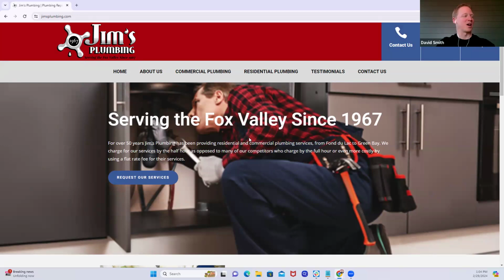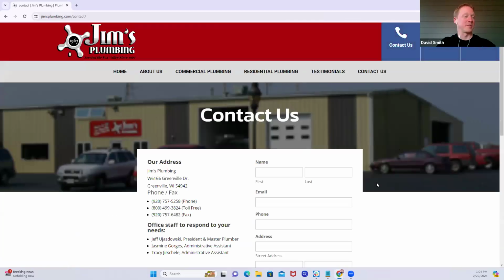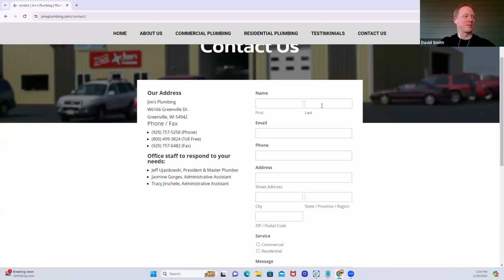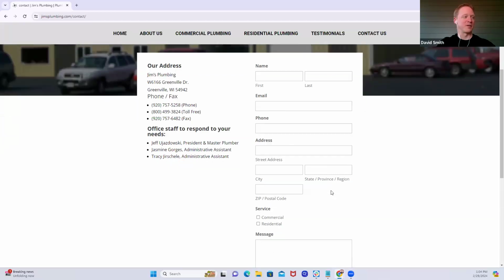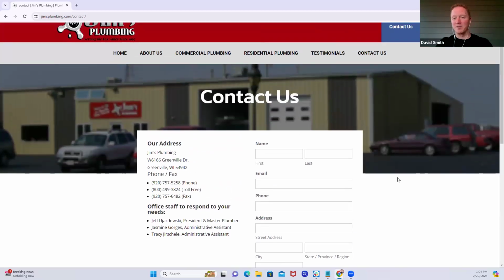2 Sales Tactics That Most Contractors Skip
Discover the TWO POWERFUL SALES TACTICS that most contractors miss! Boost your business and stay ahead of the competition with these easy-to-implement strategies. Don't miss out!